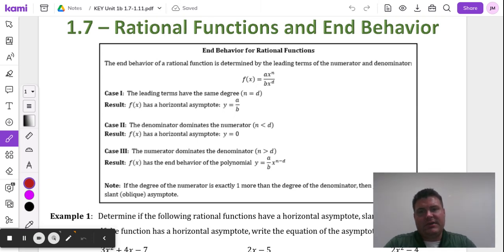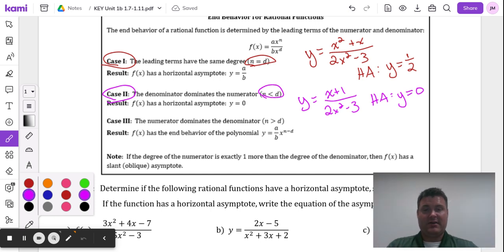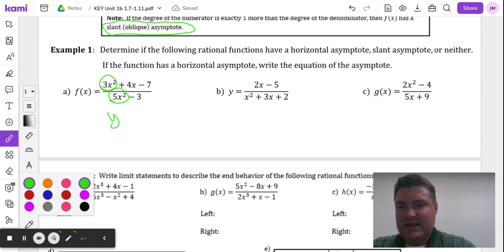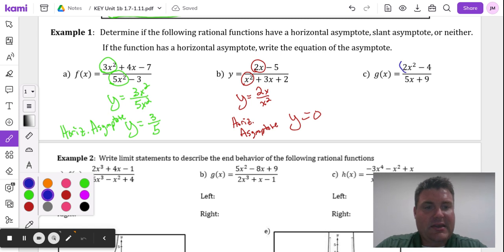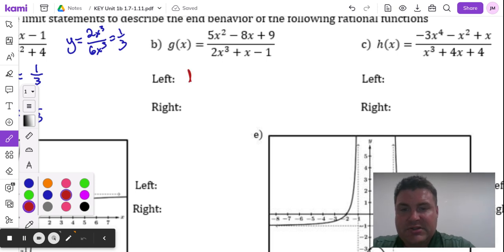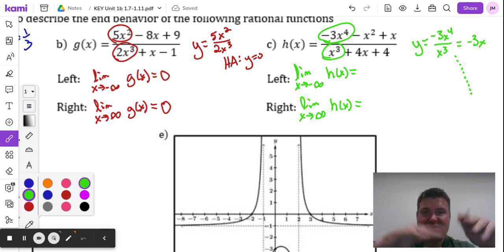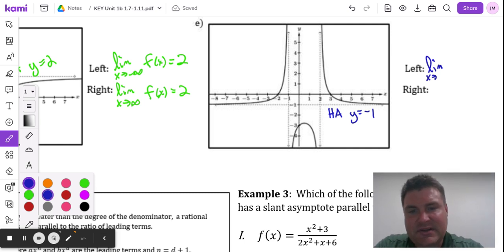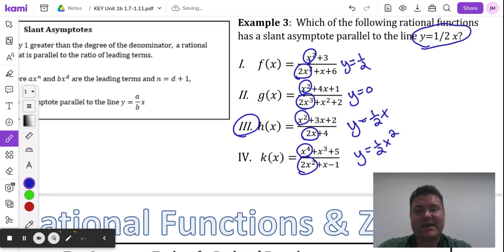AP PreCalculus - 1.7 Rational Functions & End Behavior